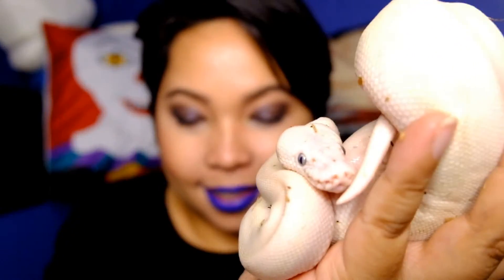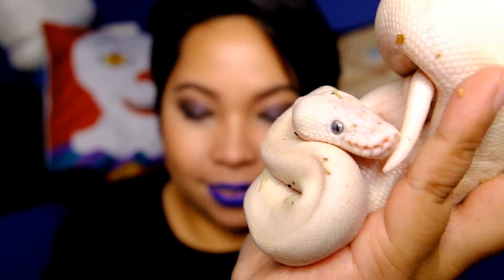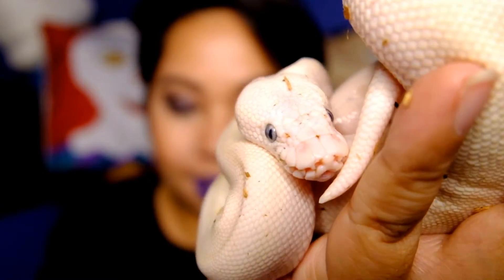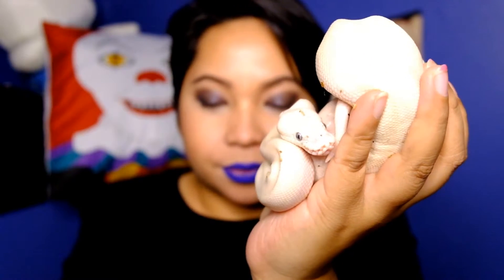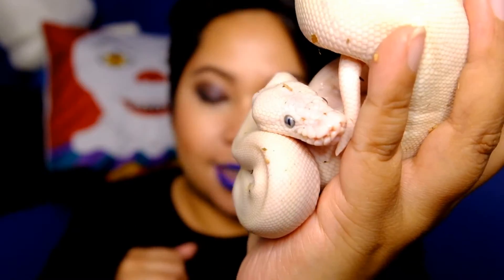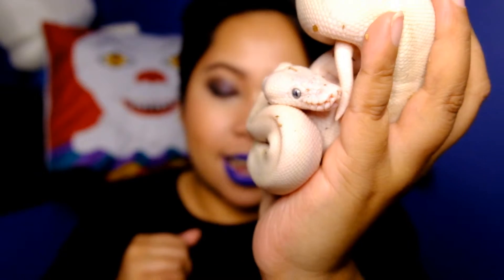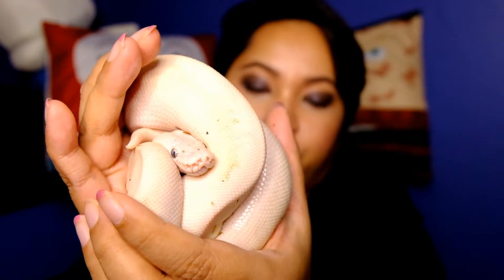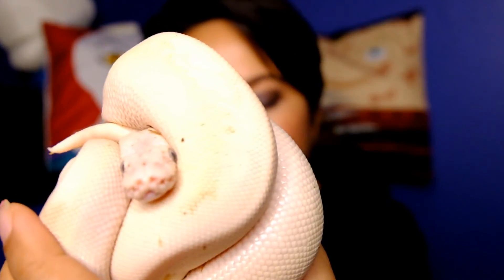Meet Sterling!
Sterling is our second snake. He's a blue-eyed leucistic ball python. Shot this before he started shedding :) we got him a few months ago.